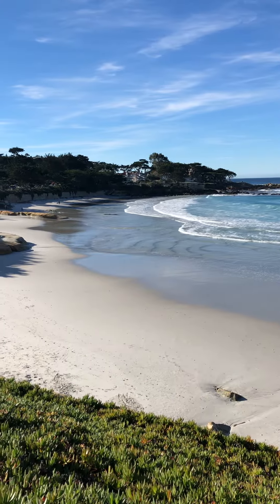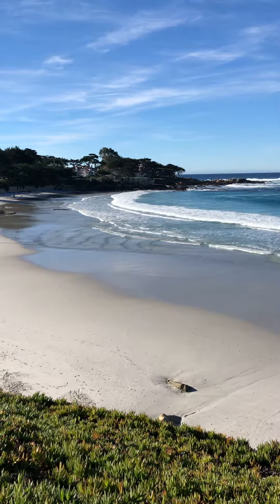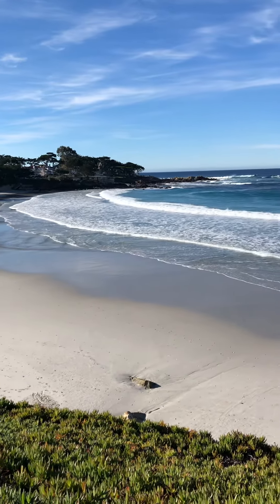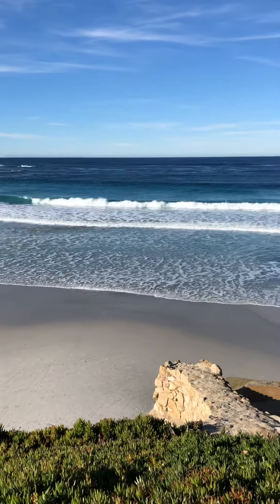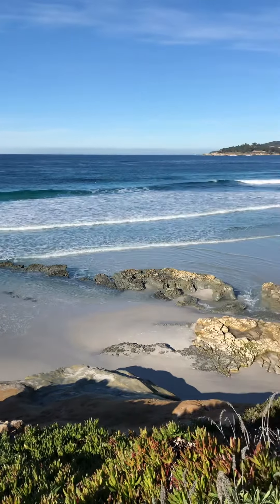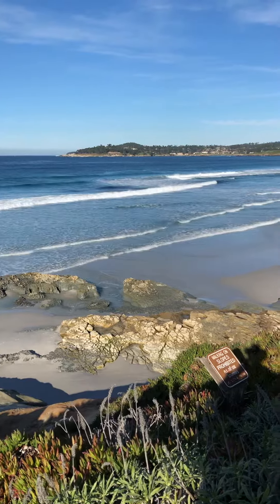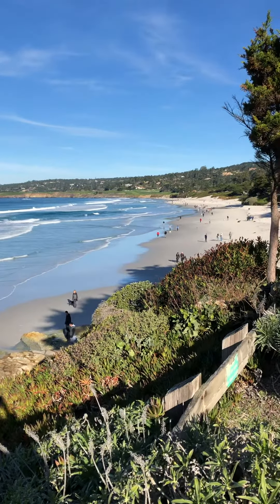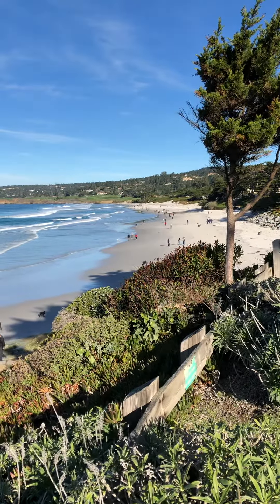Scenic Road. Carmel Beach